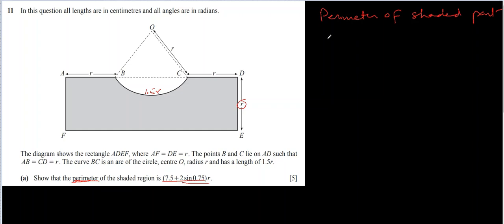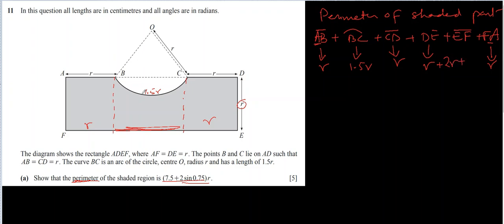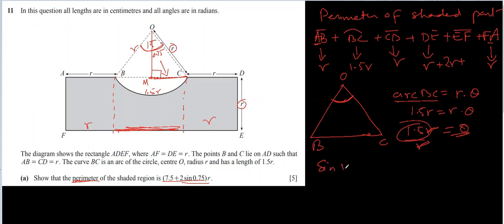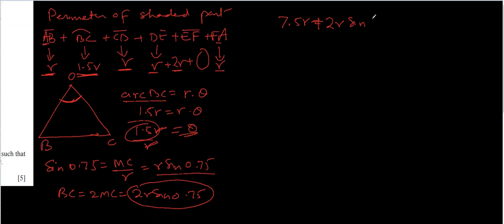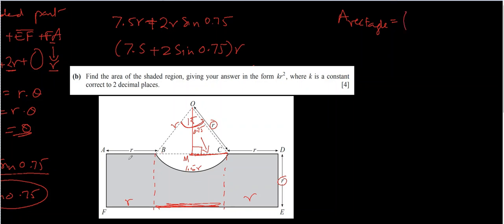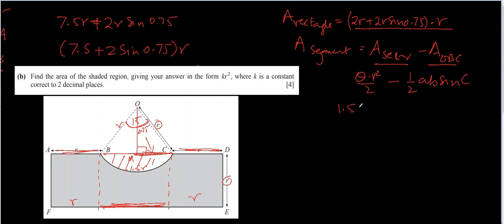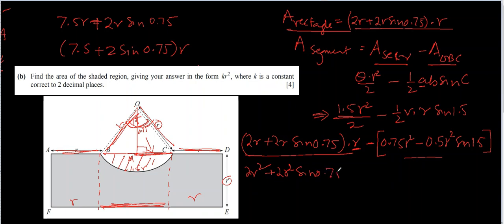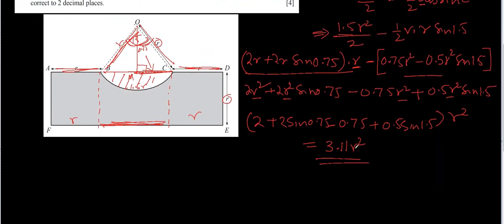Solution of IGCSE 0606 Additional Math Paper 12 Nov 2020 Question 11 Circular measure